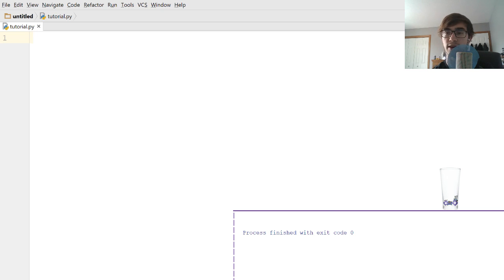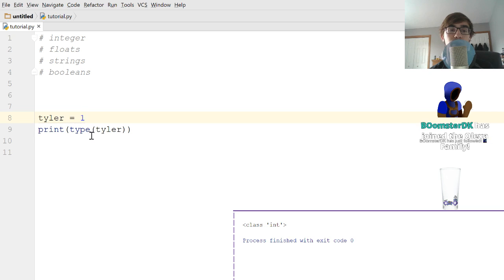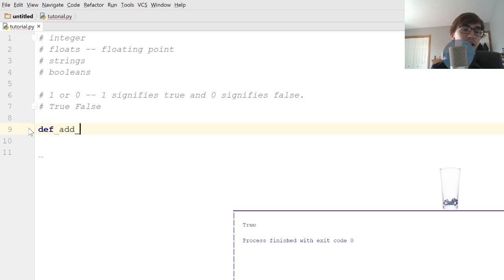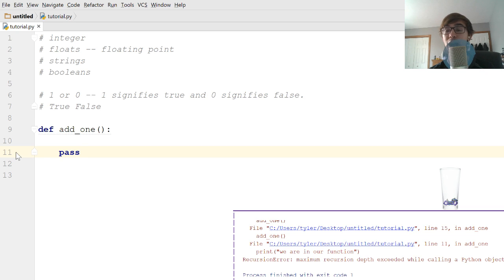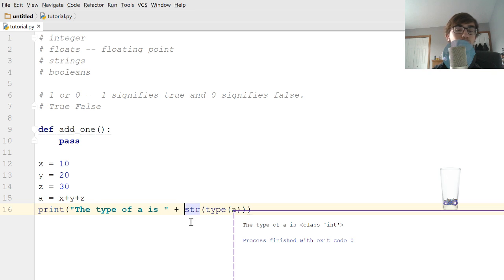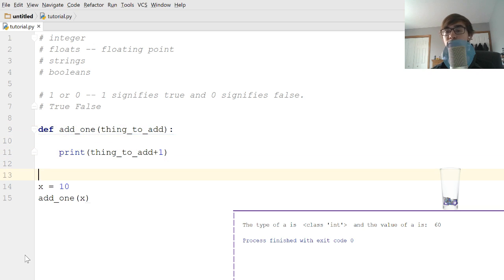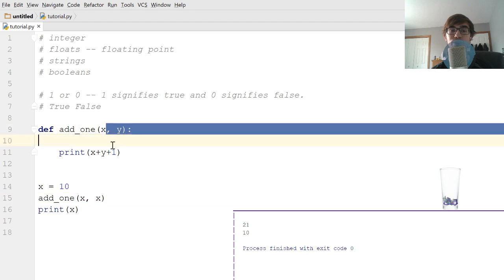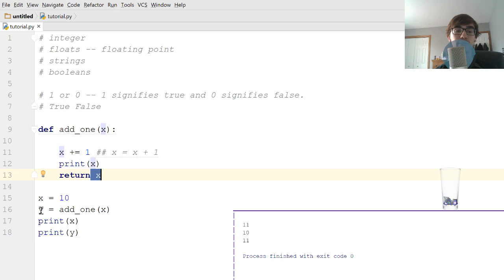VARIABLES AND FUNCTIONS! :: Python Coding Tutorial Livestream :: 1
Welcome to Coding Tutorials with Tyler! In these videos I'll teach you what I know about Computer Programming using a basic and widely used language Python! We'll go over basics of coding in Python and teach logic in fun and easy ways.